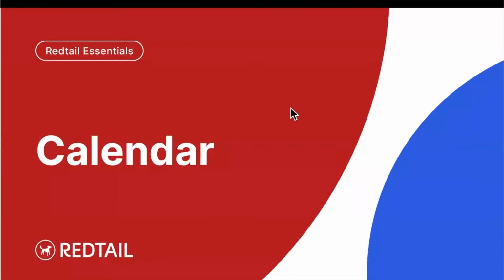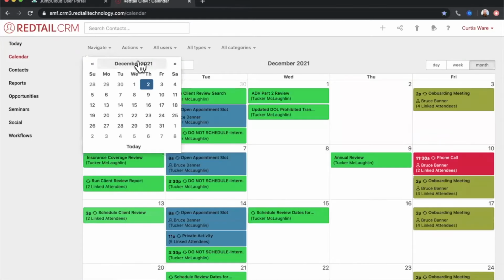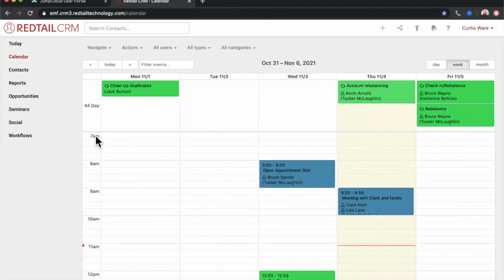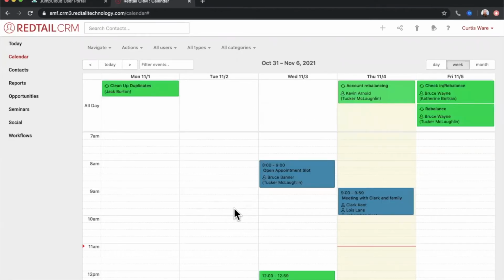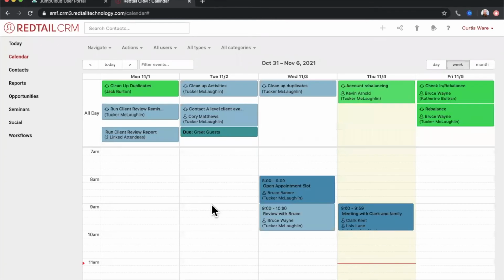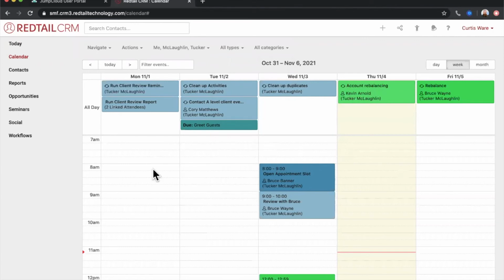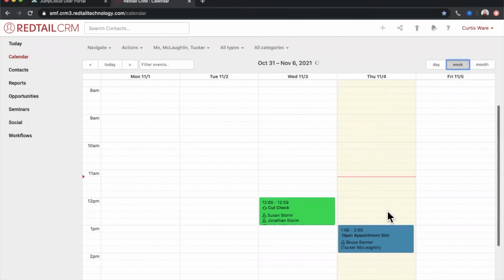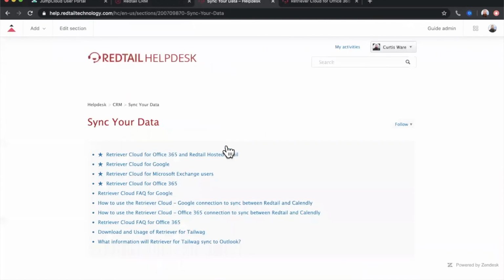Redtail Essentials: Calendar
Do you wish your office was more focused on task collaboration? Do you find that tasks are getting skipped or that appointments are being missed? It could be that you don’t have a central location for all staff to check. That’s why it’s important that your office use a calendar that allows everyone to see quickly what others in the office have scheduled as well as giving them the ability to assign calendar items to others.